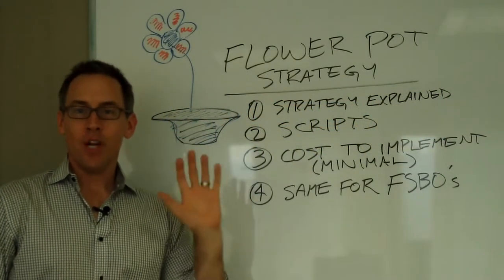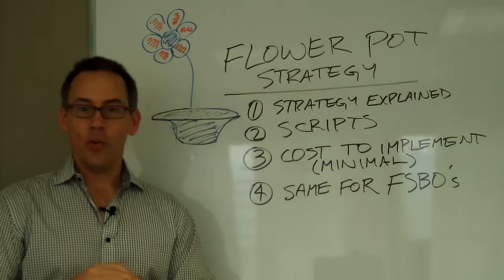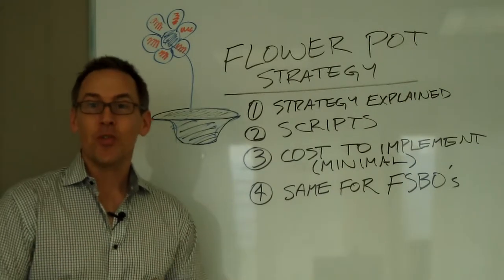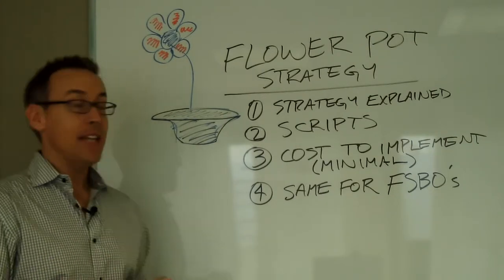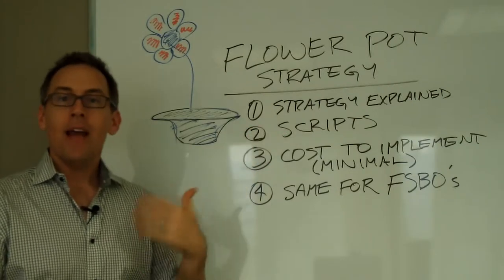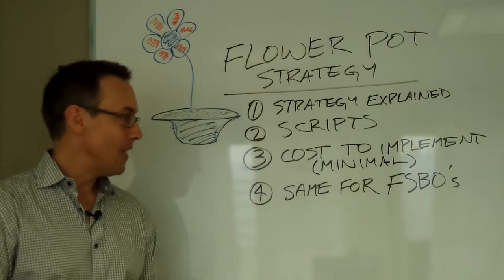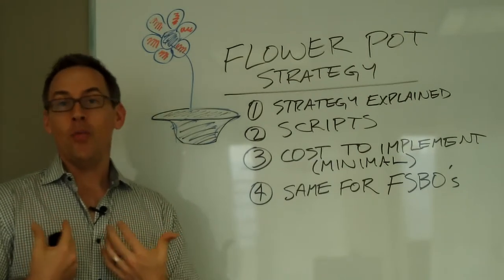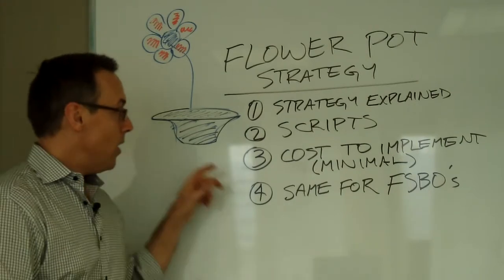Flower Pot Strategy - Take 2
This video is about Flower Pot 2